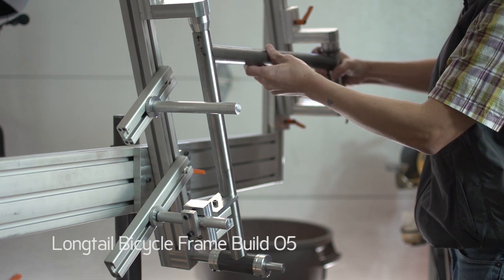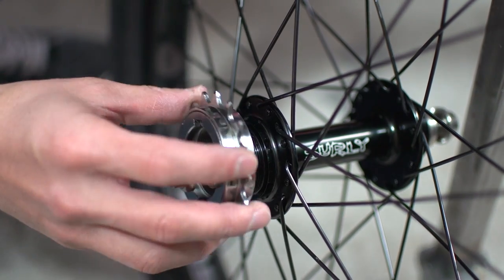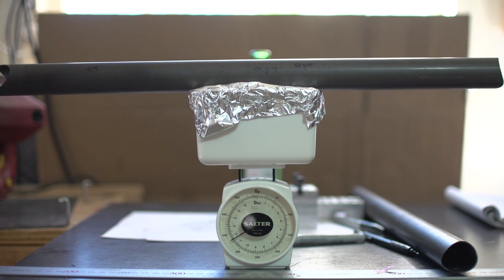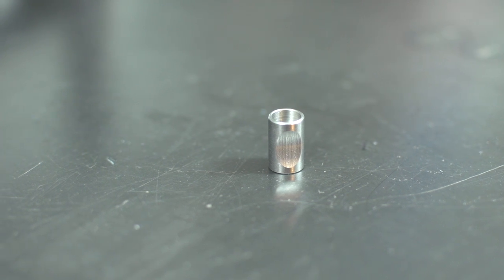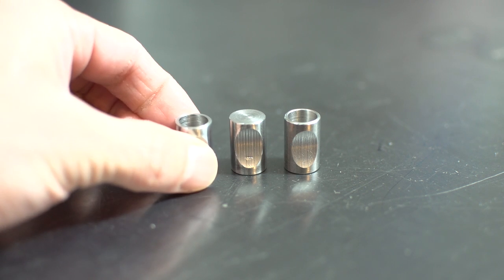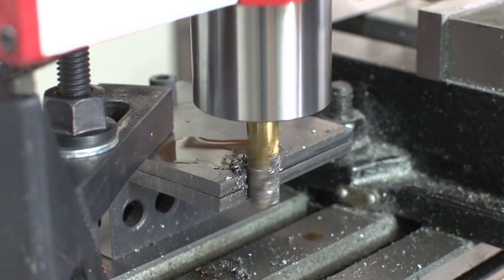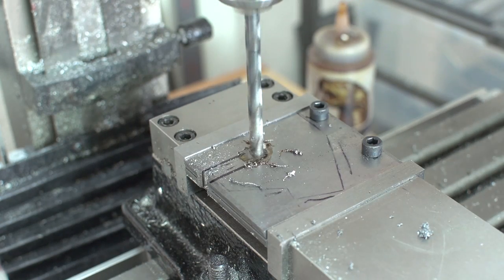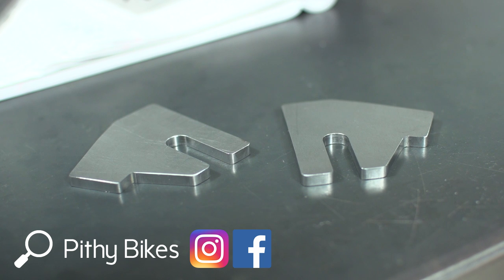Longtail Bicycle Frame Build 05 - Tubes Dropouts Binders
First video of the New Year! My original plan was to weld the main triangle but that became impossible as I didn't have the correct parts and materials to make that happen. I swapped out the rear axle for a 135mm instead. Longer axle meant a re-do on my drawings and also a different BB shell. Long story short I had to re-miter some tubes and then I kind of got stuck with seat tube clamp situation. That one took me by surprise. I wrapped things up by making some custom dropouts.

Opening Music..